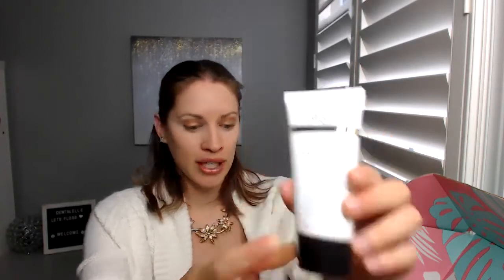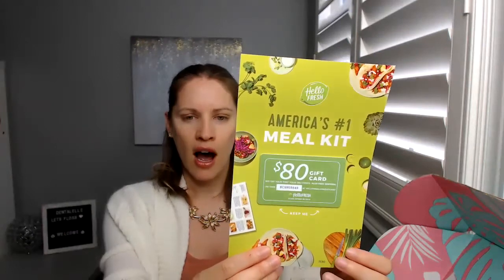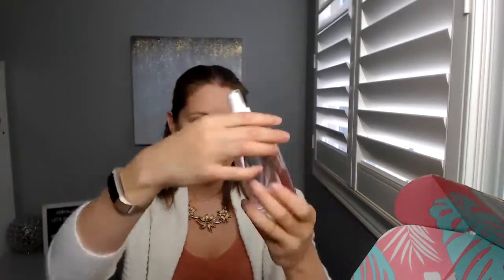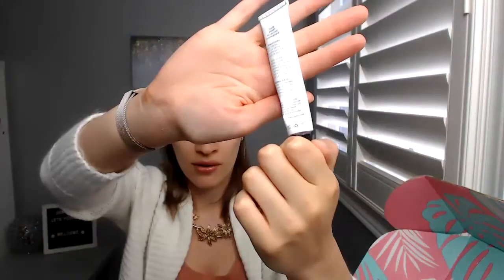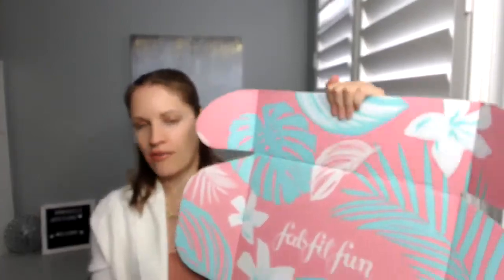FabFitFun Box Summer 2019 UnBoxing with Coupon Code